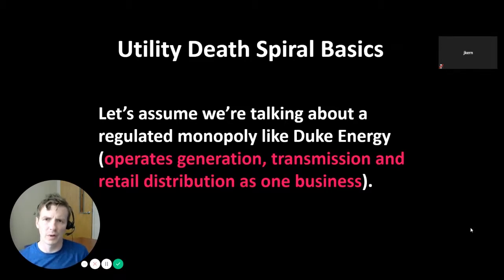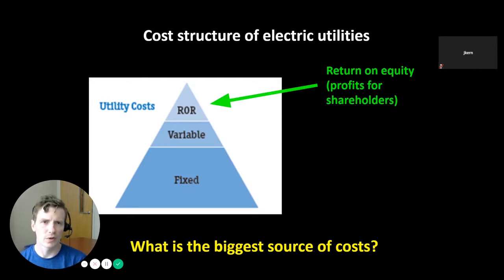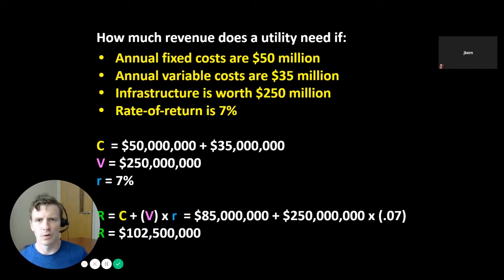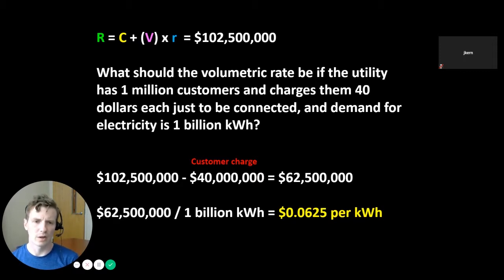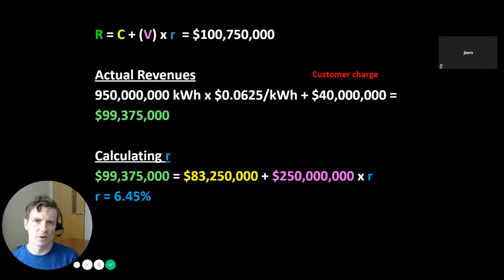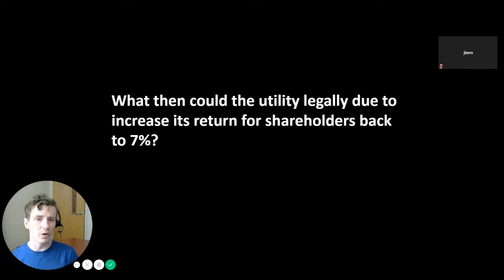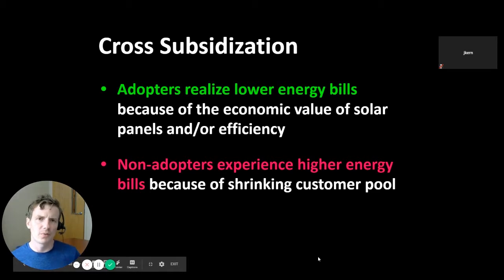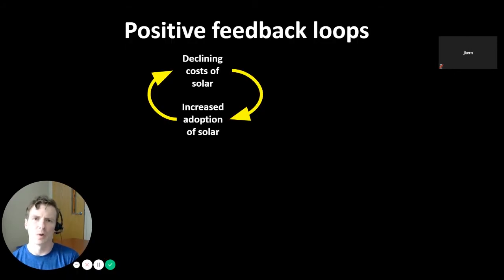ES 300 - Utility Death Spiral - First feedback loop